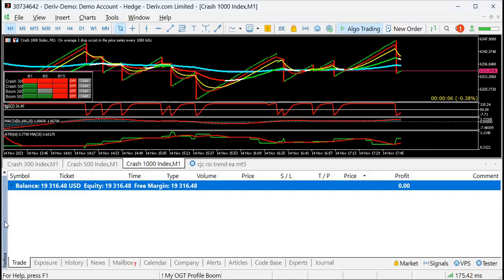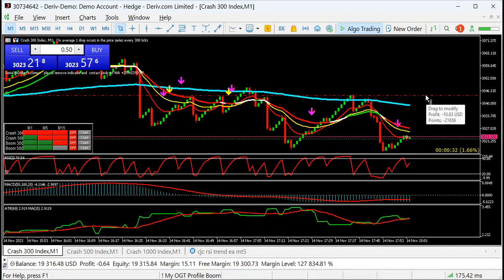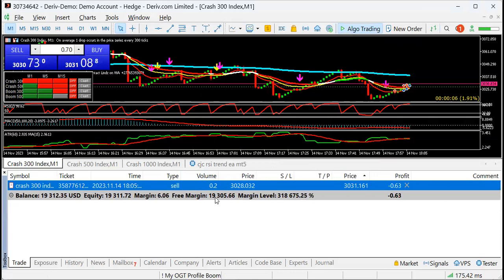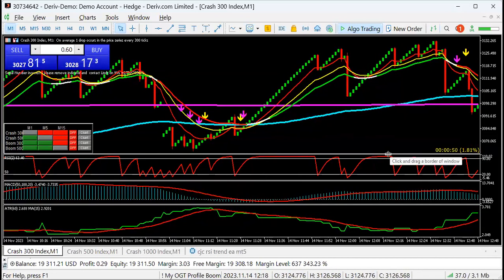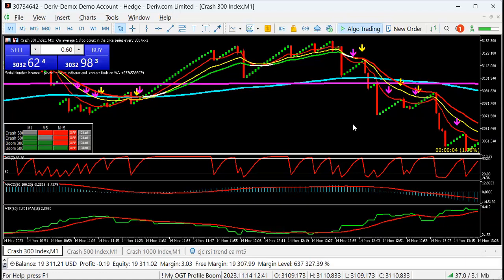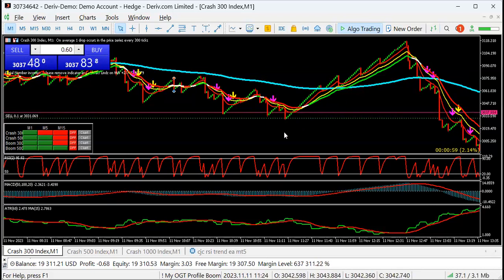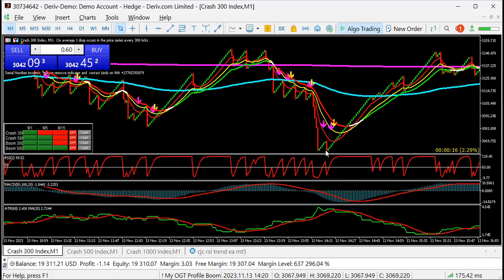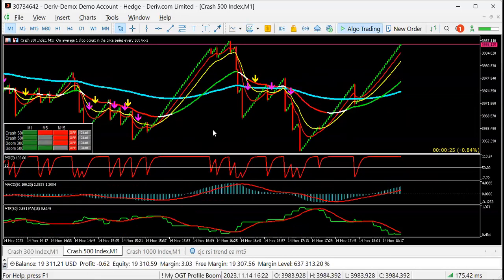How to spot Waterfalls when to stop selling set stoploss and trailing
Good day Traders - zoom meeting covered how to spot Howick waterfalls and conveyor belts - when to stop trading in down trend - reducing lots on c3 to 0.2 or even 0.1 if u have small account - find investor password - setting stoploss and trailing stop - spot market cycles